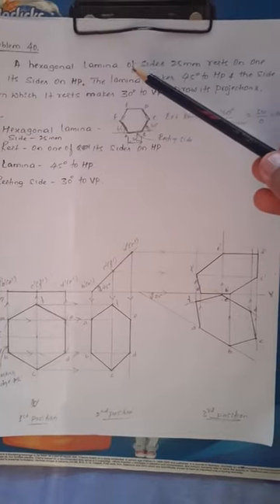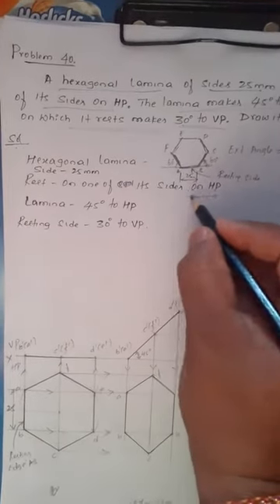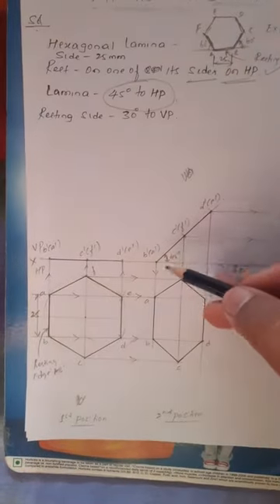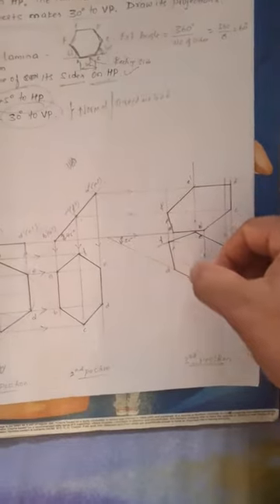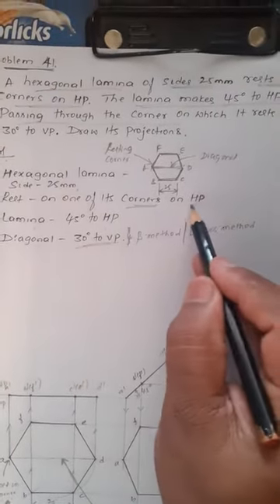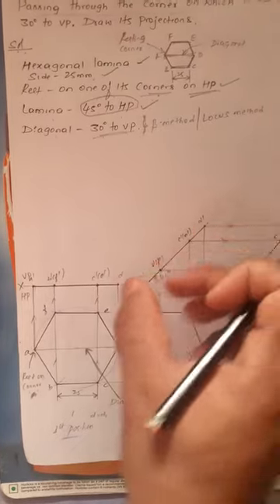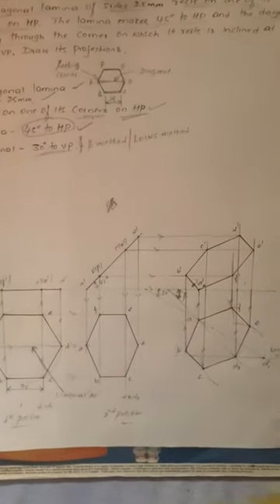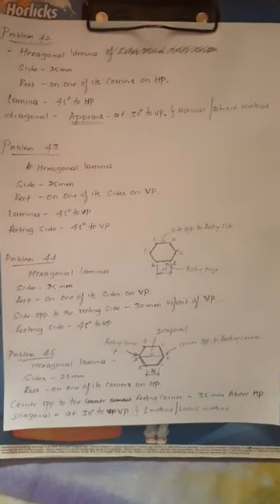EGDL MODULE 3 LECTURE 13